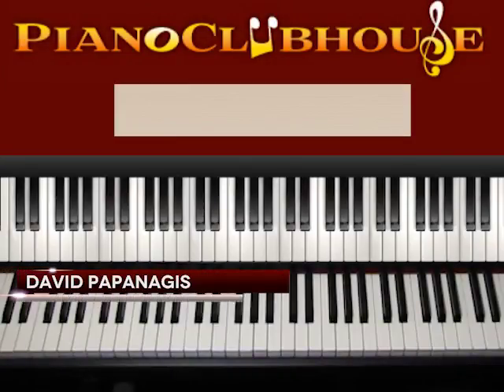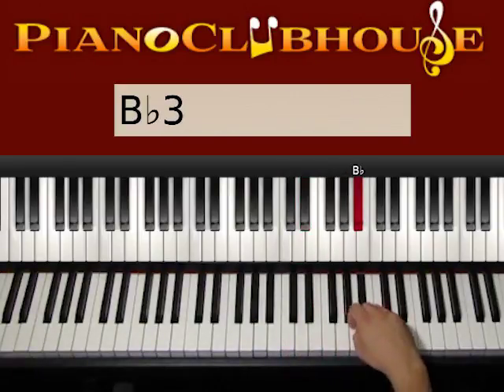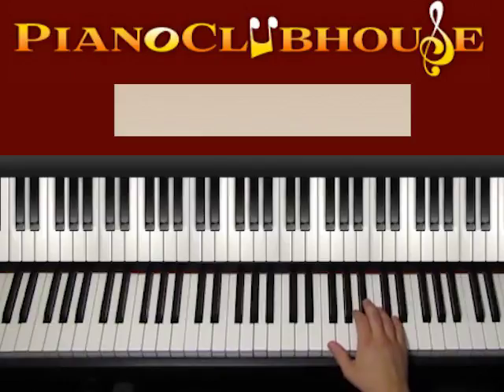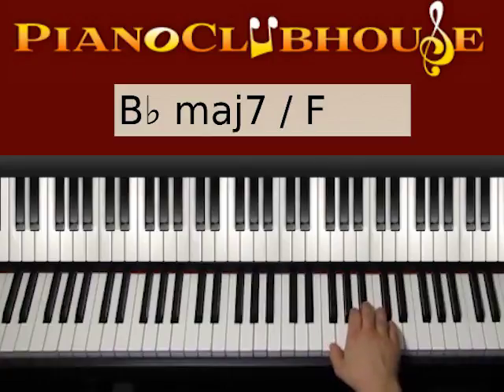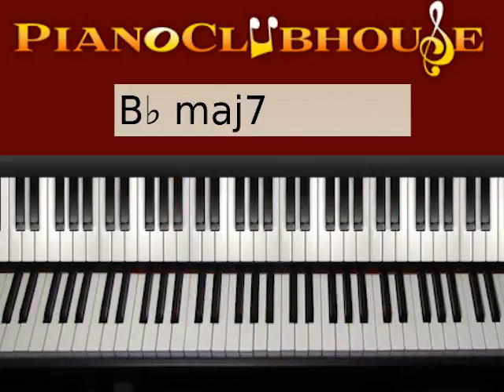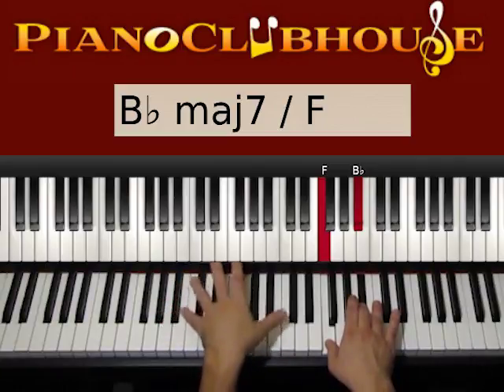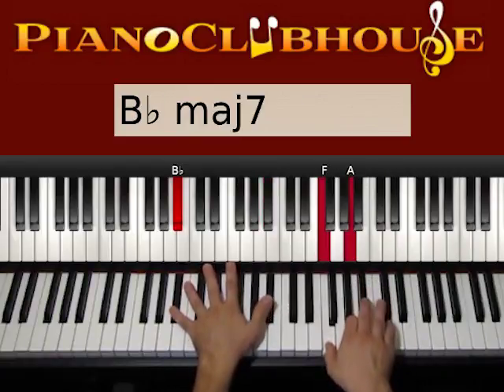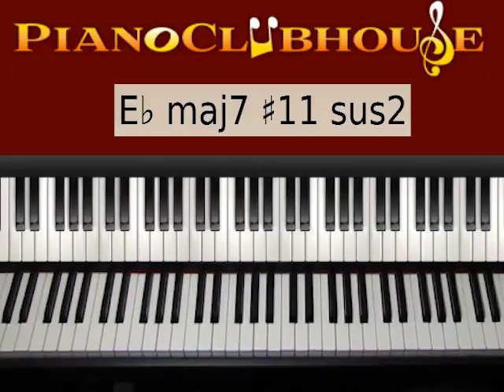🎹 How to play "DIFFERENT" by Micah Tyler (easy piano tutorial lesson)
This is a tutorial/how to play "DIFFERENT", by Micah Tyler. For access to more full-length tutorials, visit PianoClubhouse.com.